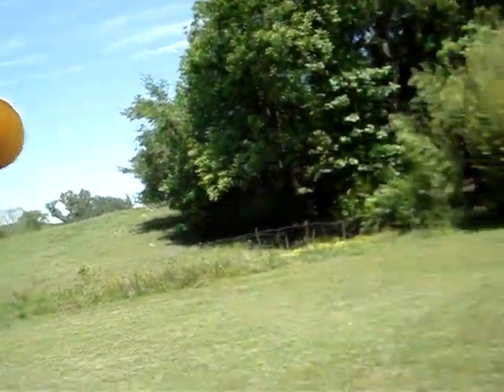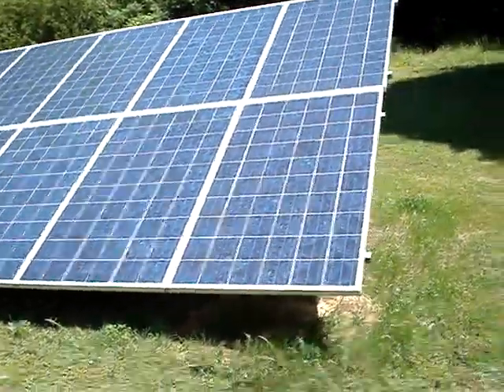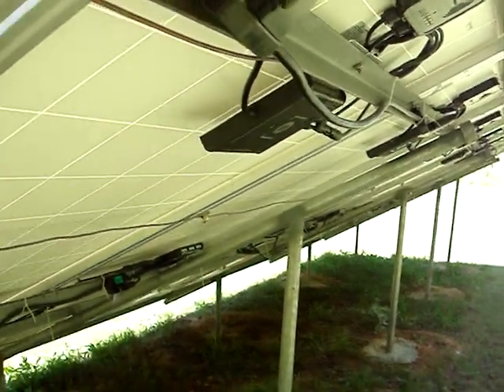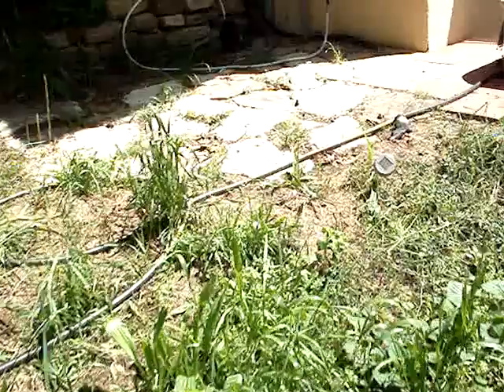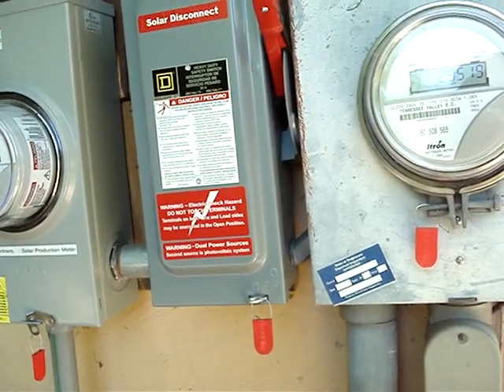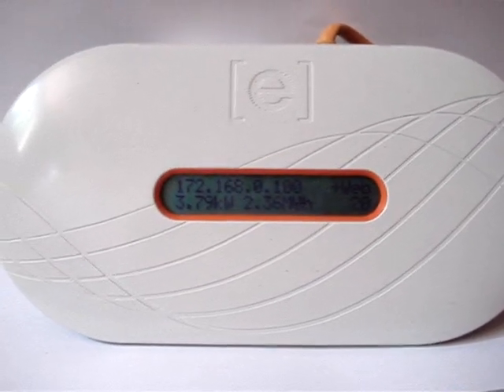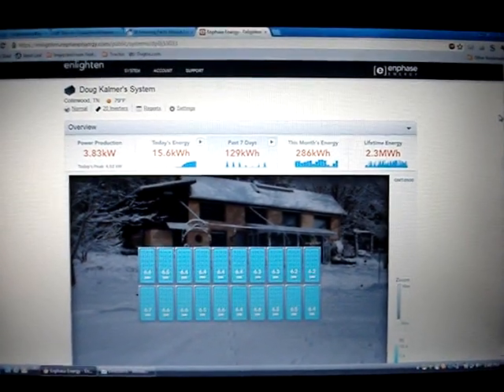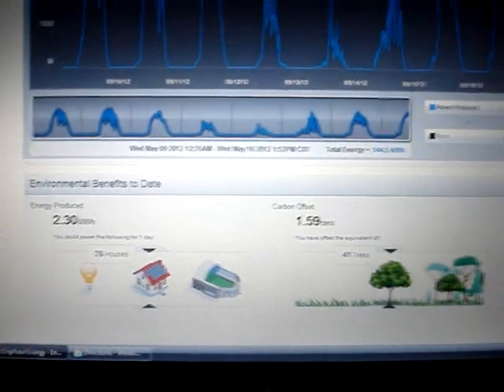Solar Electric tour.wmv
This shows my self installed 4.6KW photovoltiac array, meters, and monitoring system. I installed it for $1.60 a watt.